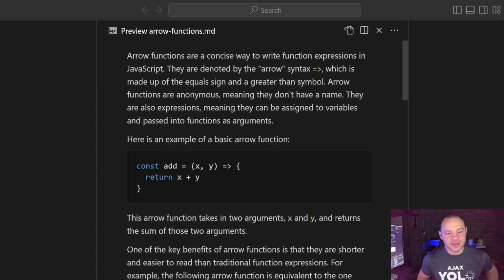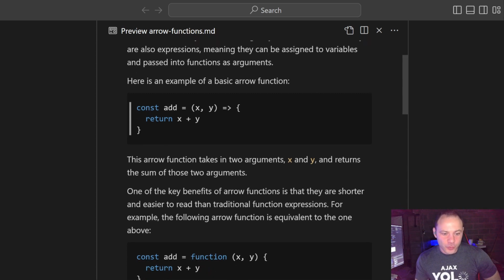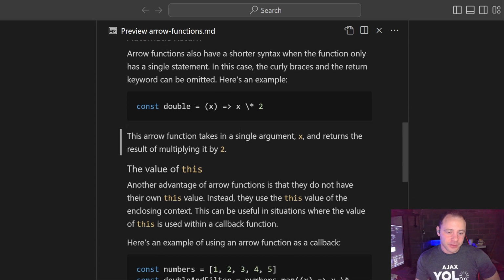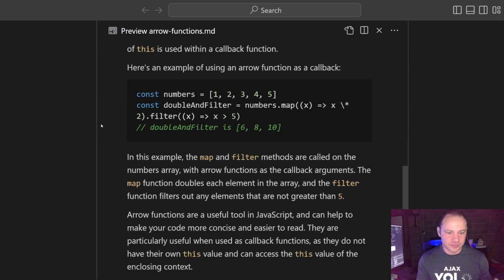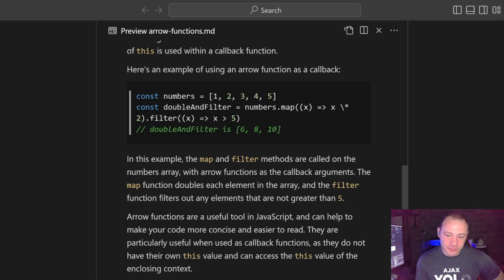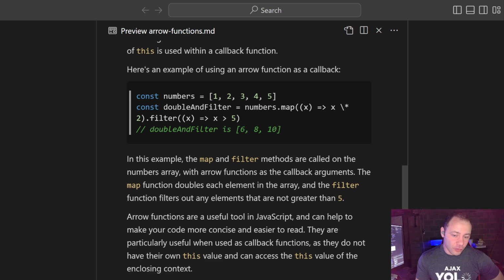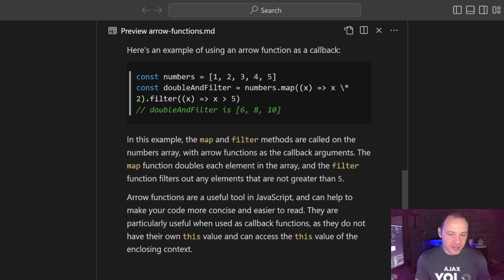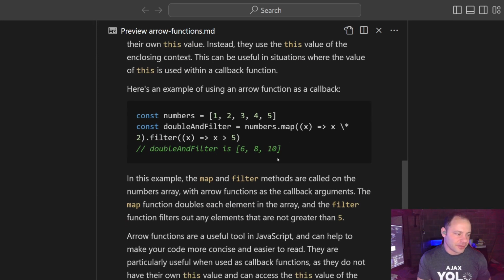Arrow Functions in JavaScript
Arrow functions are a useful tool in JavaScript, and can help to make your code more concise and easier to read. They are particularly useful when used as callback functions, as they do not have their own this value and can access the this value of the enclosing context.